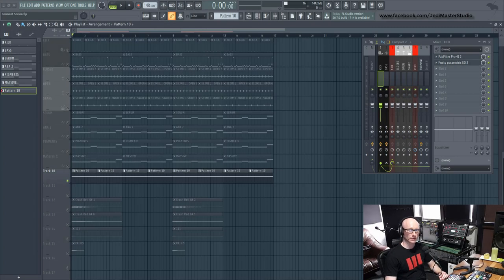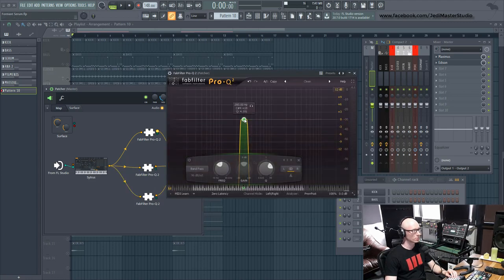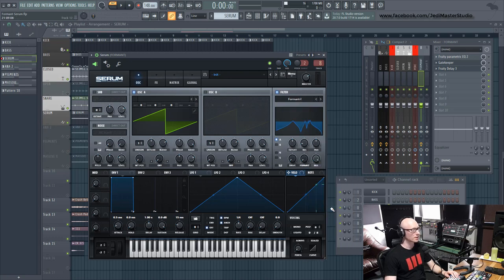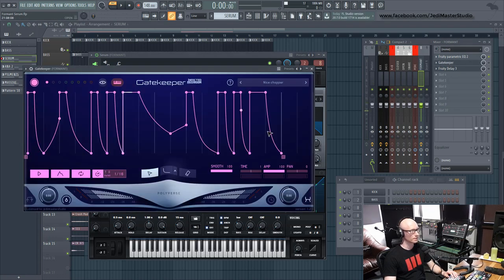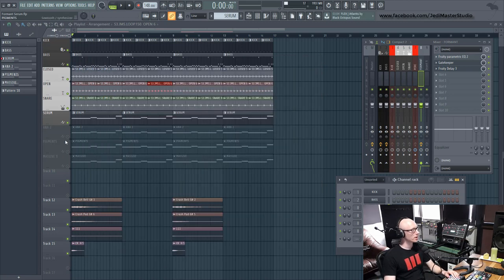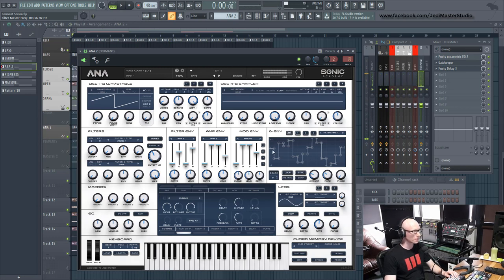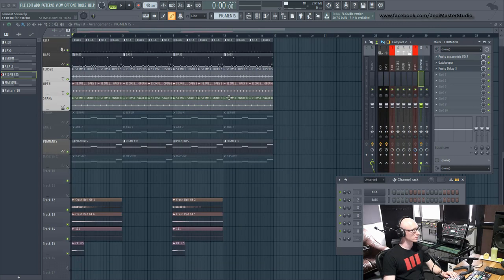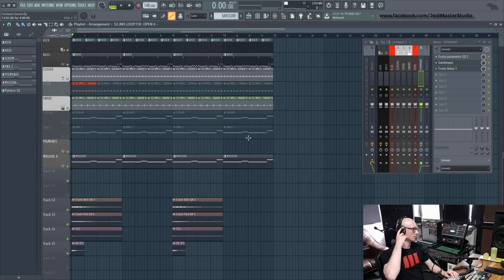PsyTrance TUTORIAL - Alien Formant with Serum + Ana 2, Massive X, Pigments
Hi, I'm JediMaster (Jerry Gidel) and I am a music producer and sound engineer from Poland, Wroclove. I have been professionally exploring and developing my electronic music skills & knowledge since the year 2009, but music has been a very important element of my life since the very childhood. I have graduated from a Music School achieving the 1st and 2nd degrees according to the Yamaha Program (in 2004), as well a Music Production Course at Wroclaw’s School of Music Production in my hometown (in 2015). My most recent meaningful accomplishment was graduating from the Wroclaw’s School of Modern Music, achieving an official degree and becoming a Sound Engineer (in 2018). On this channel you can find tutorials in the field of PsyTrance music production, Space Ambient music production, Sci-Fi sound design, usage of FL Studio software, project playthroughs and also my music.

Social links

My Shop

Studio Gear

Video Gear

Lens - Sigma digital C 16/1.4 DC DN Sony-E (SE)